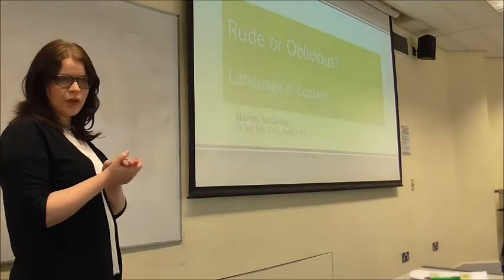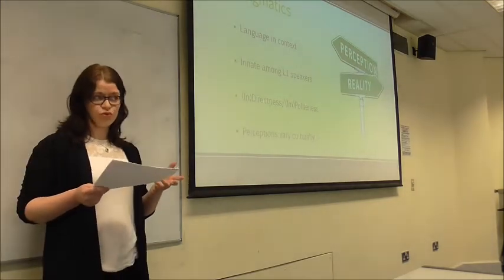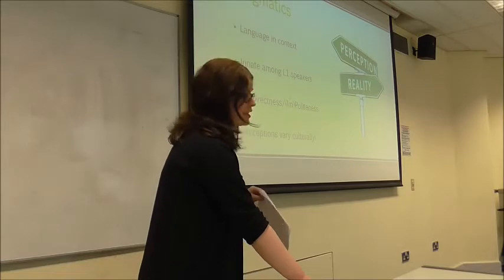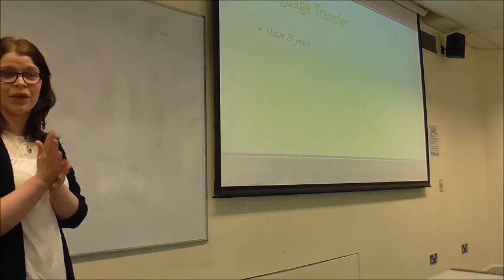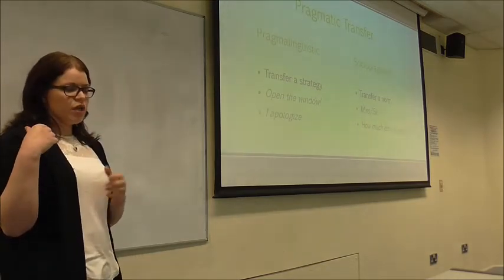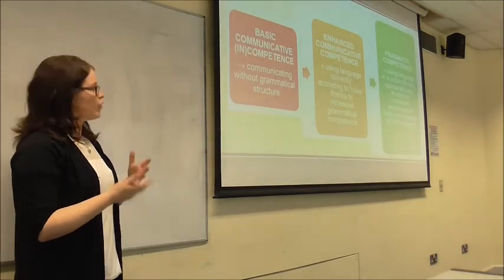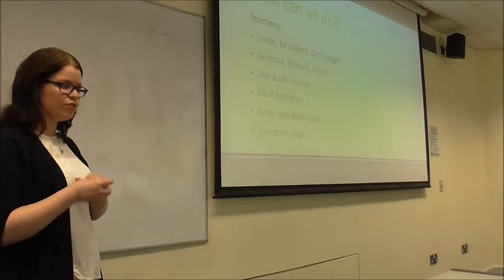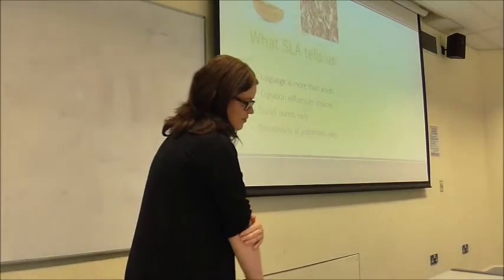Rude or oblivious? - Martina McCathy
Have you ever thought that your students are rude? Have you ever noticed that they sometimes say or ask for things in an inappropriate way?
Students can develop communicative competence and grammar accuracy often quite successfully by transferring what they know from their first language. However, when the tacit rules of social interaction in one language are subconsciously applied to another, the results can be catastrophic as perceptions of politeness vary cross-culturally.
Martina explains this phenomenon and draw attention to the fact that the role of the teacher in guiding the student toward better understanding of socio-cultural norms in the target language is paramount.